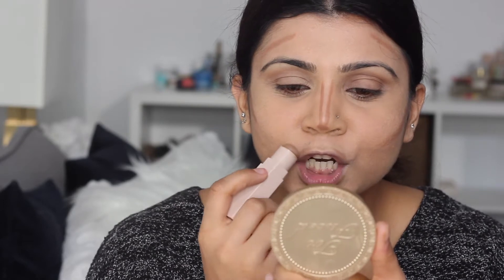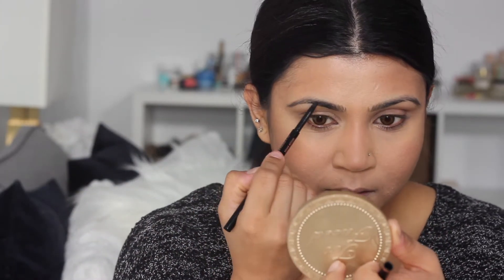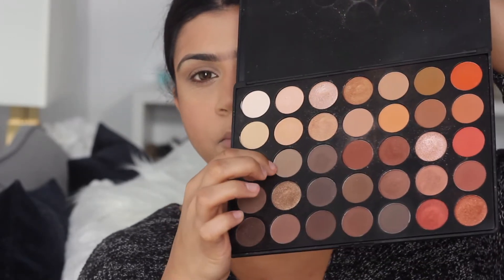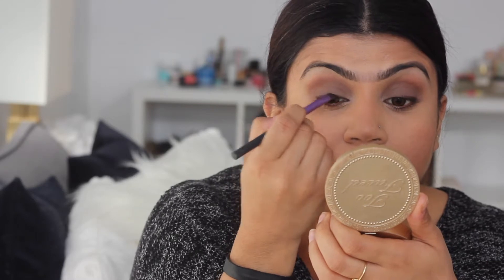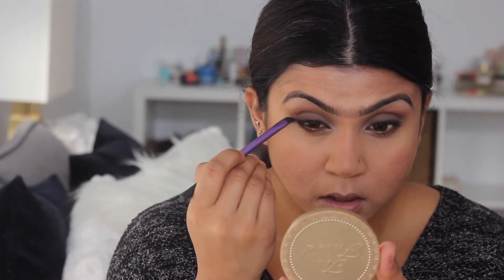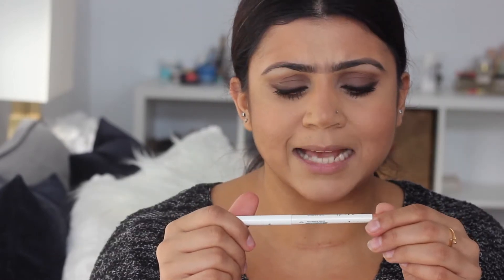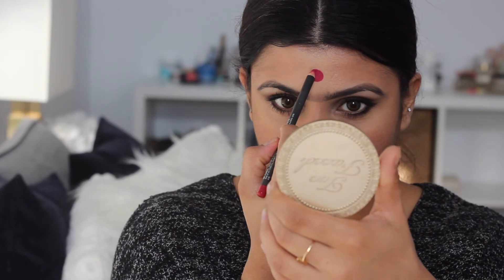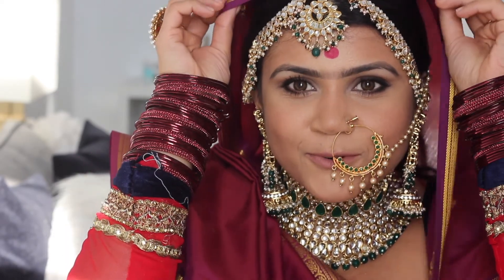Padmavati Inspired Makeup Tutorial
Hi My Beautiful Friends,

I am so excited about today's makeup look! I had a ton of fun recreating Padmavati which is finally in theatres!

I hope you all have so much fun watching this video, just as much as I did in making it!

xoxo

Love Always,
Nehal